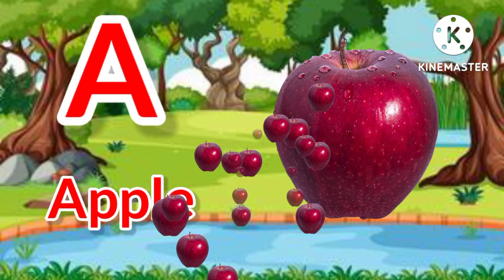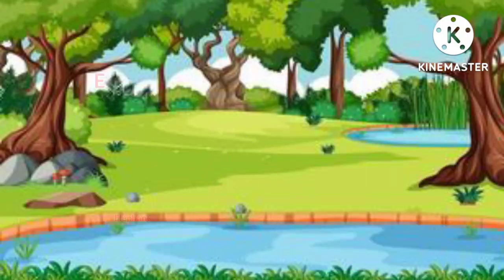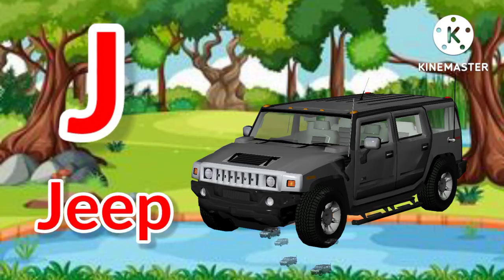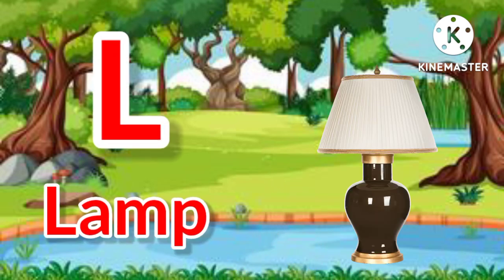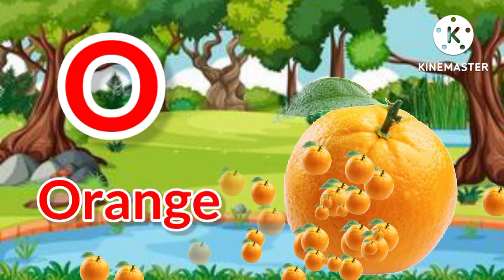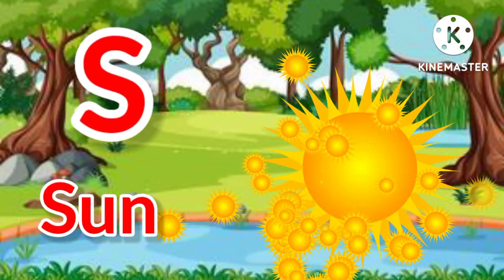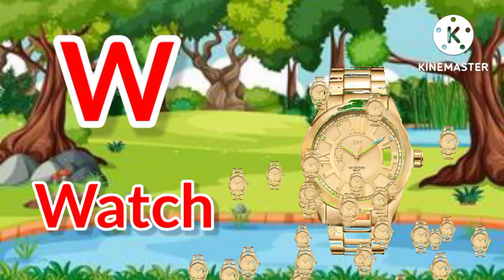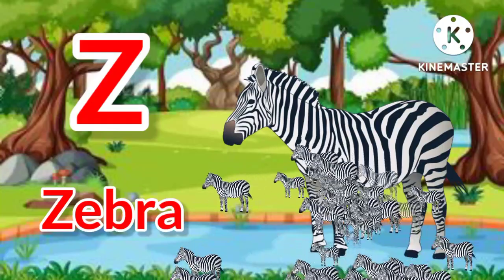Phonic Song | Nursery Rhymes | @abcdchildrenstv2019